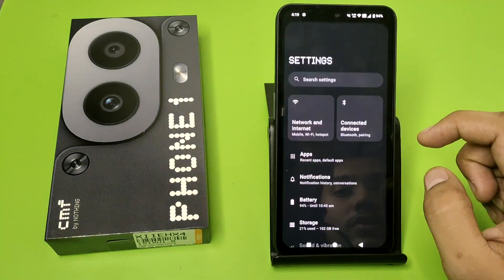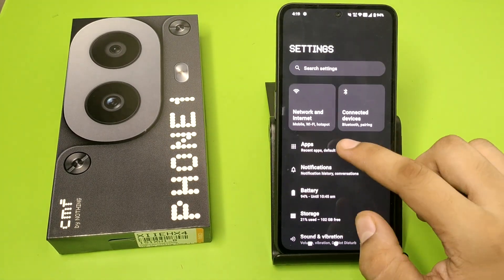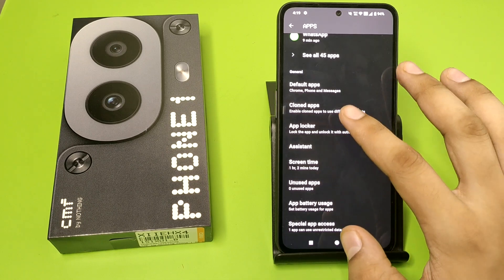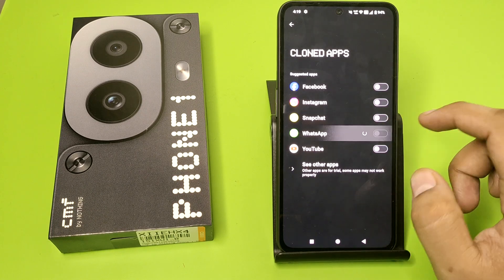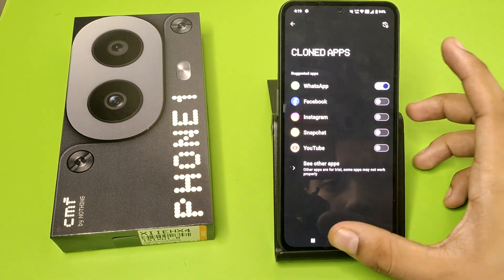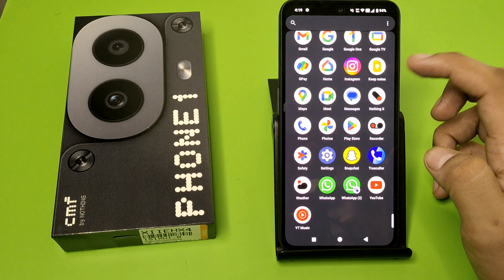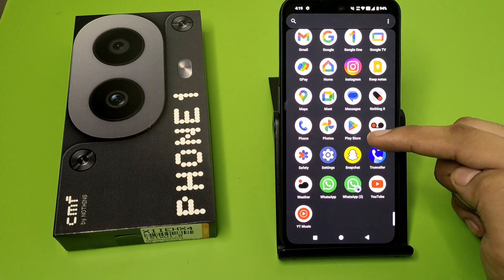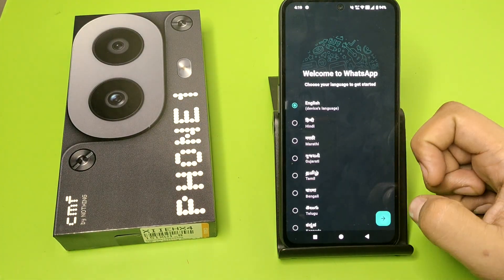CMF Phone 1: Use Double WhatsApp - How to make dual app on Nothing Phone 1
nothing phone 1 hide apps
nothing phone data transfer
nothing phone 2 app lock setting
nothing phone 1 dual app settings
dual app in nothing phone 2a
how to clone app in nothing phone 2a
how to make dual app on nothing
phone
phone 1
how to make dual app in nothing
phone 1